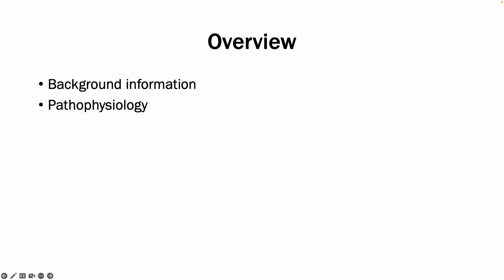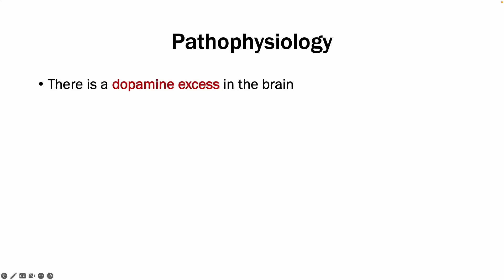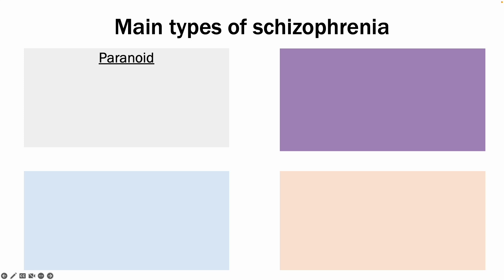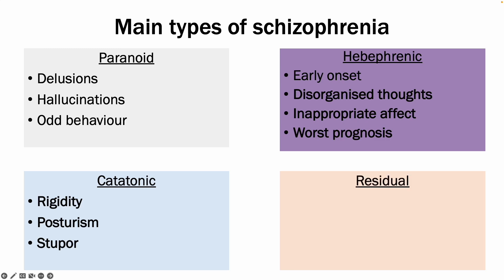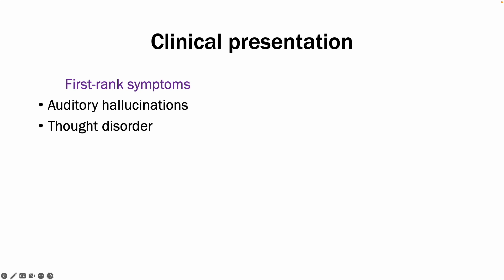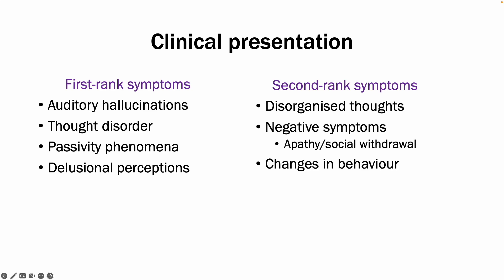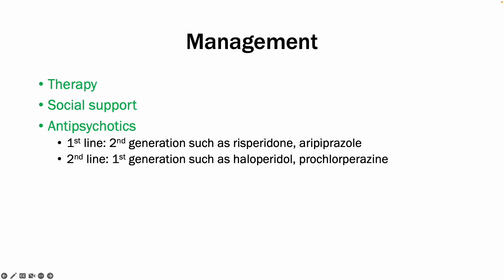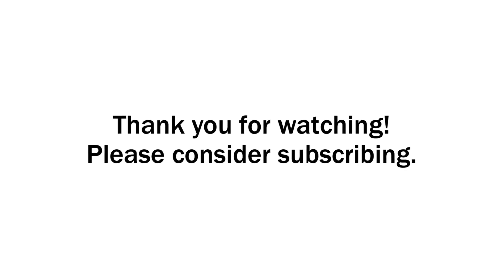Schizophrenia - Pathophysiology, Types, First Rank Symptoms, Management - HIGH YIELD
This video discusses schizophrenia, its pathophysiology, types, symptoms, and management.  The main types of schizophrenia include paranoid, hebephrenic, catatonic, and residual schizophrenia.

There are key first and second rank symptoms you should be aware of, and that you only need one first-rank symptom in order to make a diagnosis. Once diagnosed, schizophrenia can be treated with typical or atypical antipsychotics, all of which carry their own side effects.